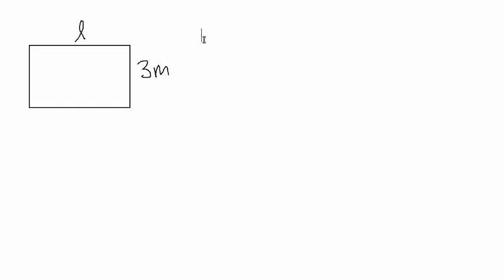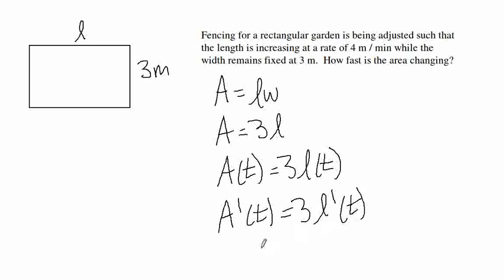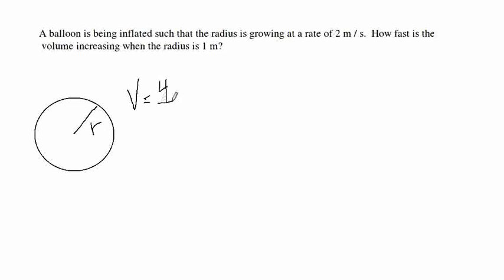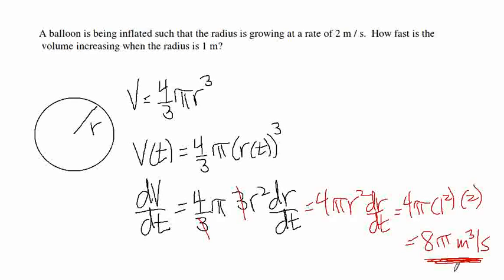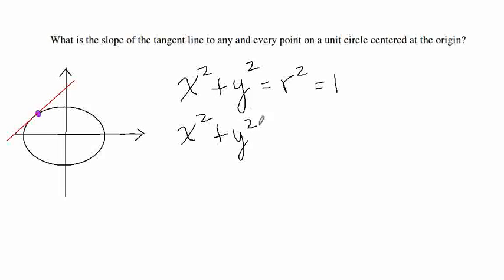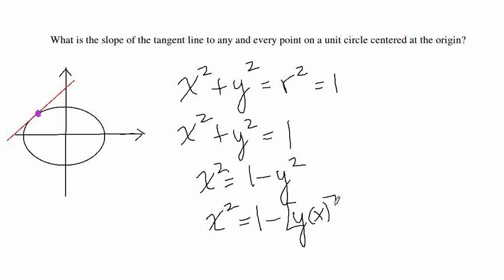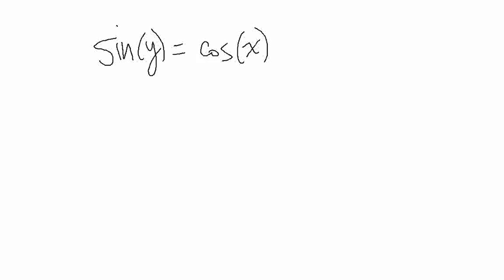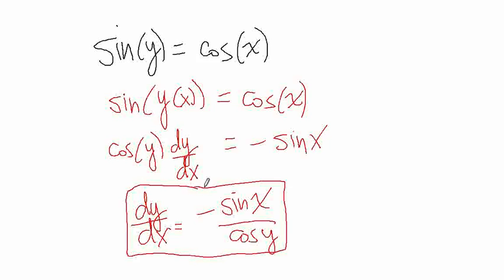Philfour AP Calculus AB : Derivatives - Related Rates & Implicit Differentiation